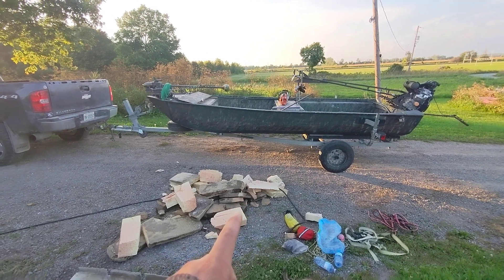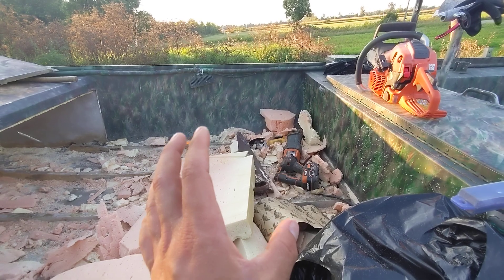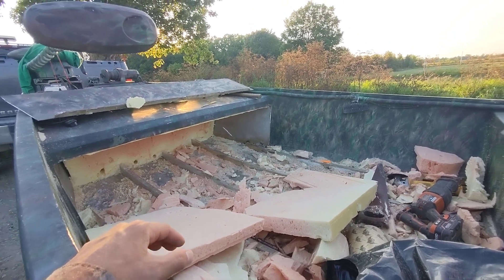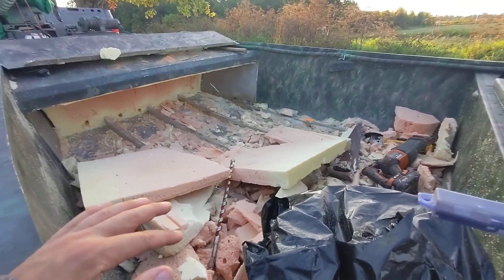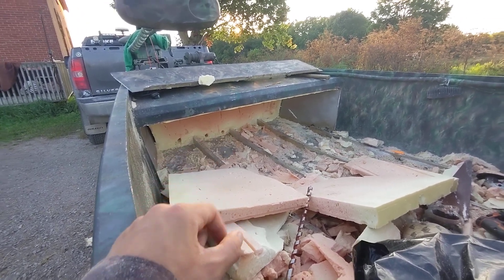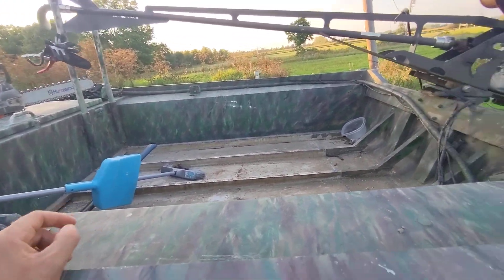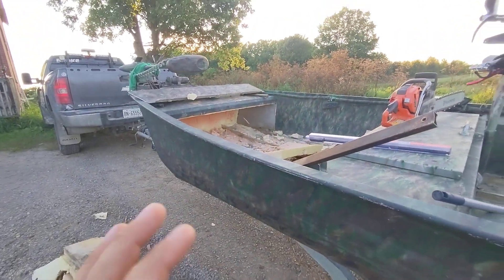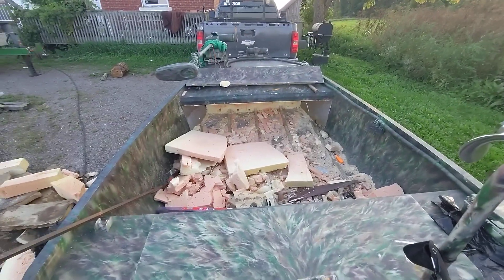Removing foam from mud motor godevil boat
removing foam from aluminum boat. diy. tips and tricks.

godevil duck boat

fishing boat

Jon boat